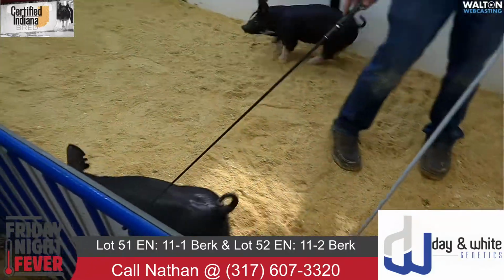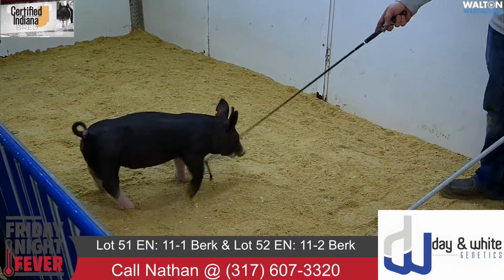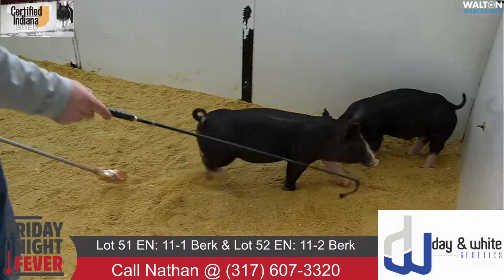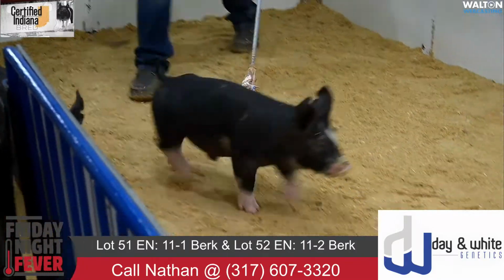Friday Night Fever Lot 51&52